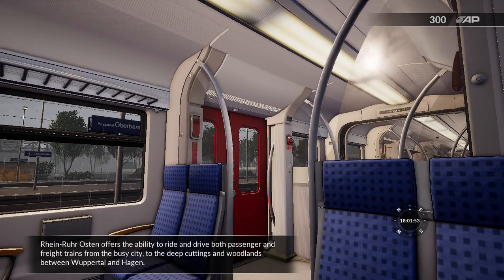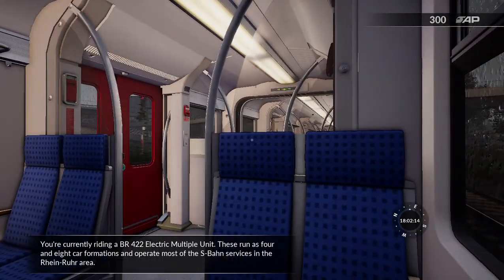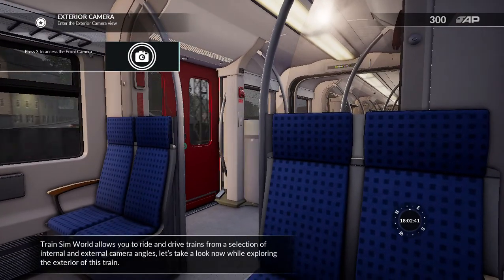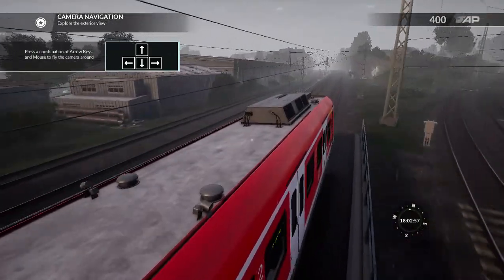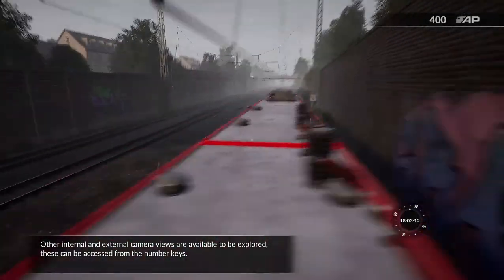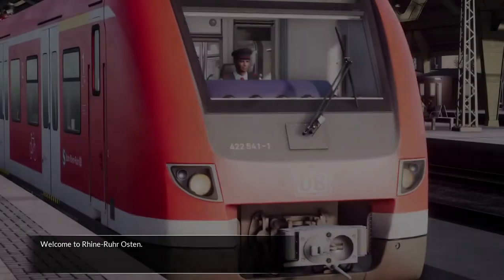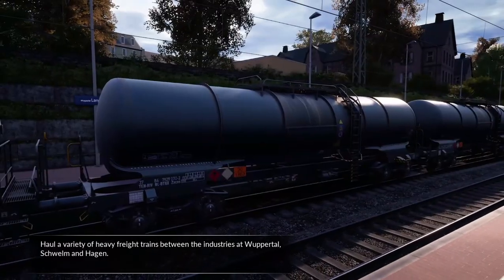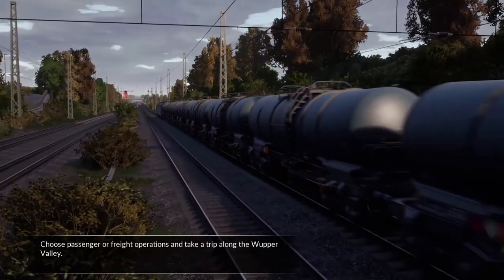Train Sim World® Rhein Ruhr Osten Introduction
A Quick Introducrtion to Rhein Ruhr Osten Route